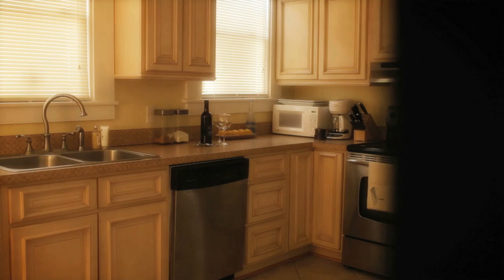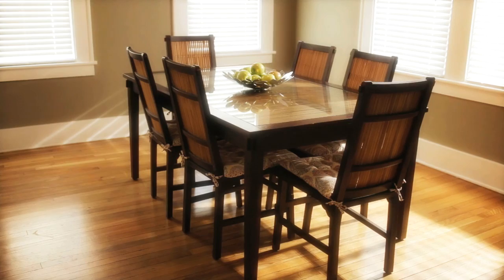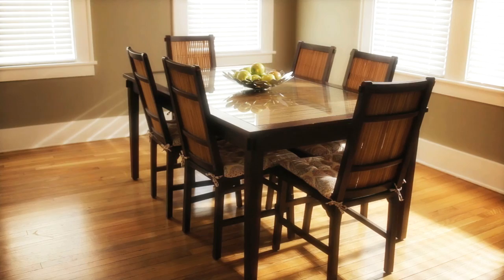Bedbugs, The Book Trailer: Welcome to 56 Cranberry Street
Interested in this apartment? To learn more about it, read on.

If you're shopping for luxury and convenience at an affordable price, we've got just the home for you.

Welcome to 56 Cranberry Street, Apartment B. Conveniently located near
shops, restaurants, and parks, 56 Cranberry St. has it all.

Live in luxury in this stately home featuring thirteen hundred square feet, and newly refinished hardwood floors, two bedrooms, two bathrooms, and a beautiful (working!) fireplace.

You'll enjoy recessed light fixtures and ample dining space for family dinners. Prepare culinary masterpieces in the bright spacious kitchen featuring all-new stainless steel appliances, and afterwards, relax in a sinfully decadent soaking tub.

Young children are welcome; it's perfect for new families, with close proximity to countless delights and surprises.